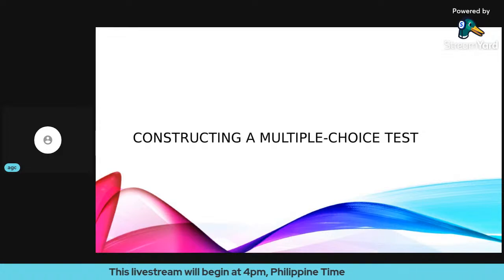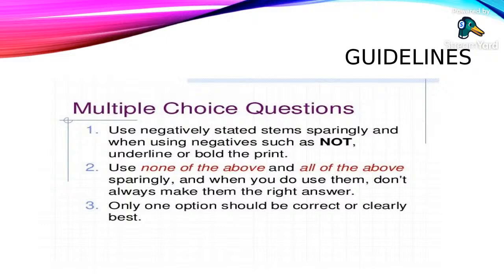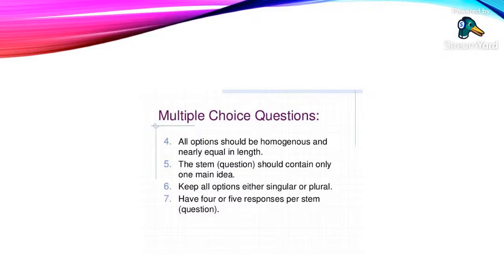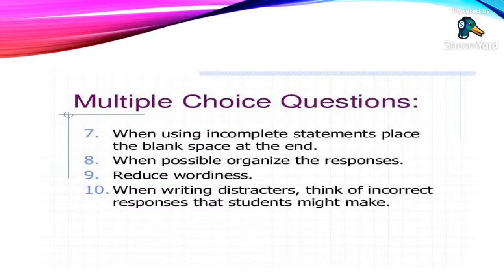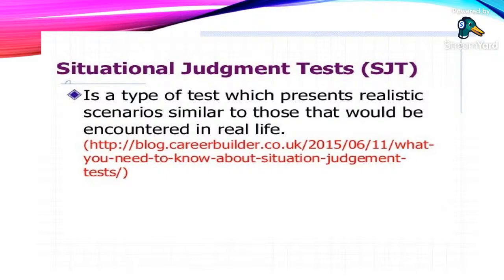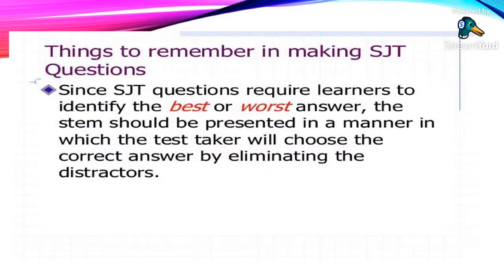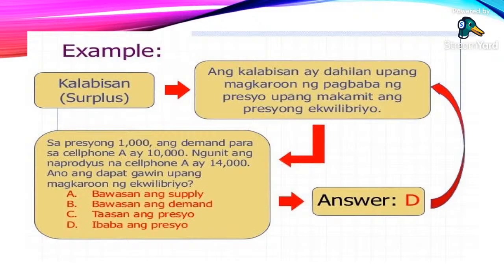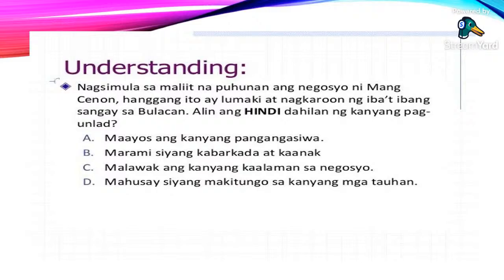Lecture Series: How to Construct a Multiple Choice Test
Topic: Constructing a Multiple Choice Test